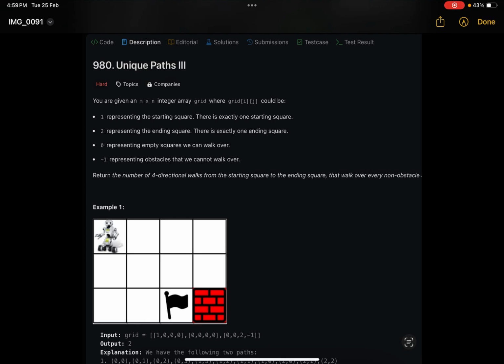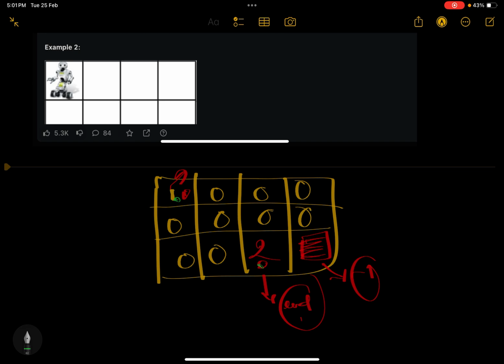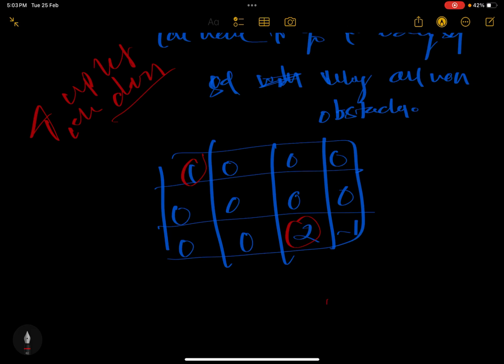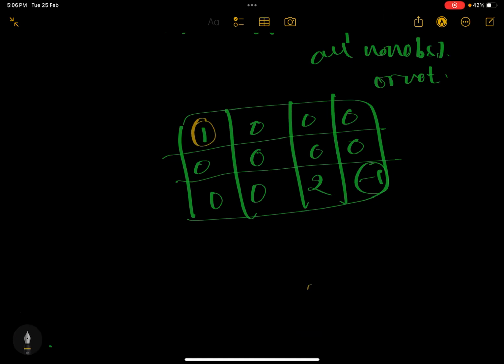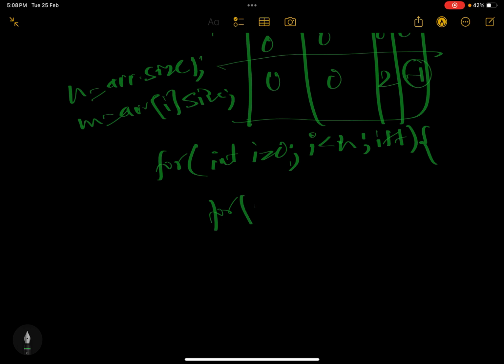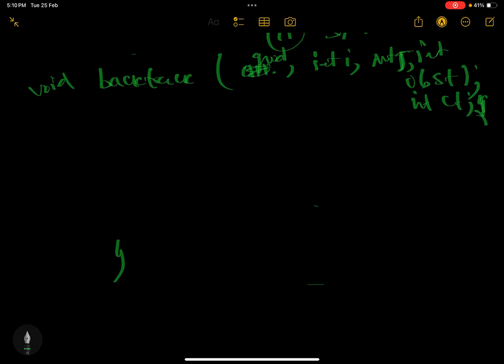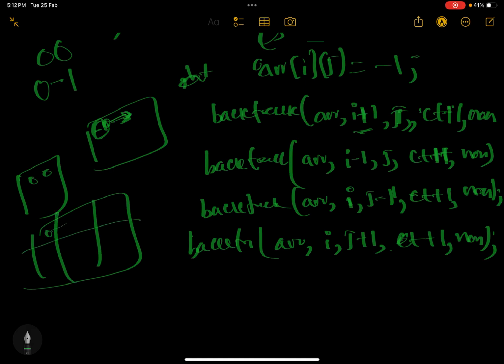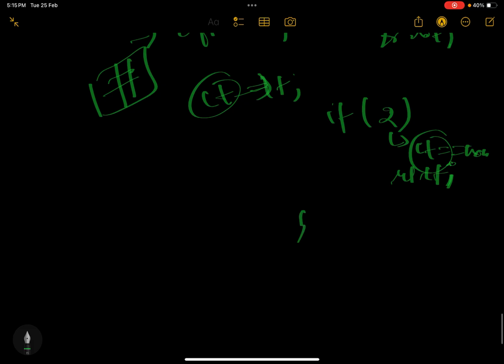Leetcode 980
Unique path-III